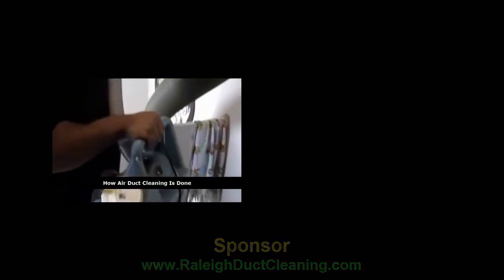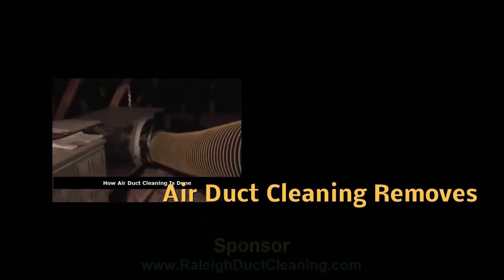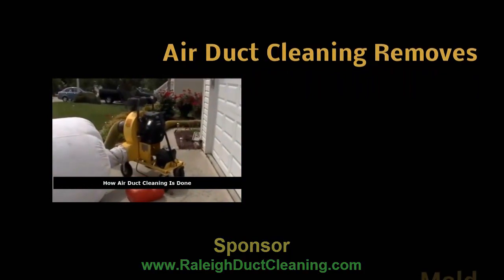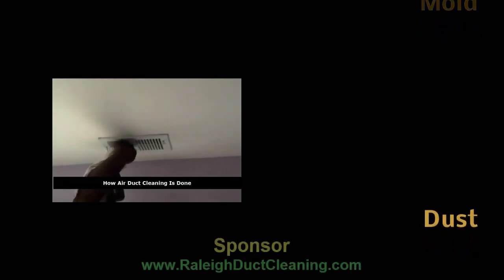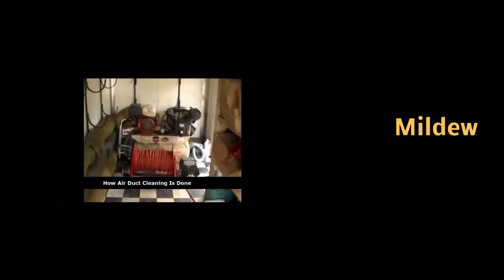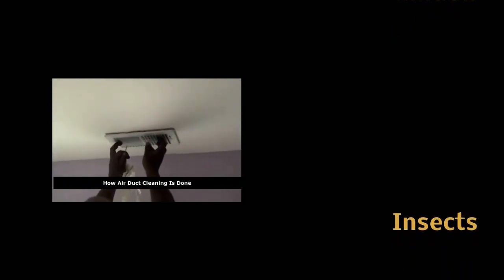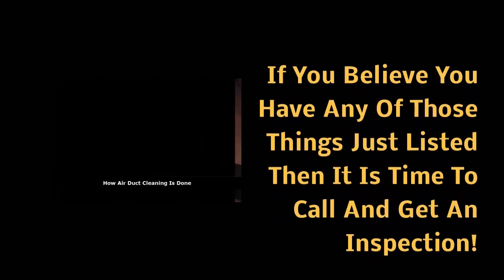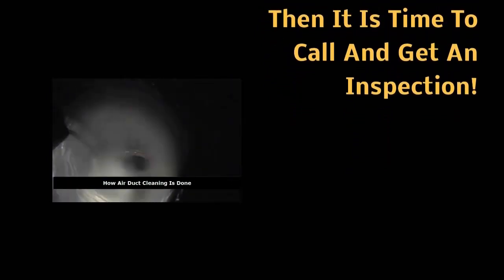Raleigh Air Duct Cleaning How Air Duct Cleaning Raleigh Is Done And Why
Raleigh Air Duct Cleaning
Raleigh Air Duct Cleaning How Air Duct Cleaning Is Done And Why

Negative Pressure Air Duct Cleaning

Air ducts assist relocate heat, cooling down and air from space to space within a building. Negative pressure duct cleaning uses unfavorable suction and stress to pull pollutions and gunk from air ducts and in to a collection container.

Duct Cleaning Benefits

During cleaning, filth and various other pollutants can seep out of openings and spaces in the air duct system. An expert quoted in Air Conditioning Heating & Refrigeration News argues negative stress is important "for the health and wellness and security of residents and employees" in structures where ducts are being cleaned.

Duct Cleaning Drawbacks

Negative atmospheric pressure systems come with a large cost. Additionally, training staff members to use the systems can be really costly. For this reason, lots of air shaft cleaning firms elect to make use of much less safe techniques of duct cleaning.

Difference exists over the conveniences of air shaft cleaning. Filth and toxins stay with the surfaces of the air ducts instead of floating around loosely. There are certain problems under which the EPA advises cleaning, including the presence of mildew, rats and insects.

Last ideas About Duct Cleaning

The stickiness of the pollutants serve as a selling point for negative stress duct cleaning. Unfavorable pressure systems help avoid dangers by drawing the bits up and depositing them in to a compartment while they are still inside the air duct.

If you are taking into consideration have your air ducts cleansed, the EPA advises thoroughly inspecting the credentials and recommendations of any type of professional prior to hiring.

Air ducts aid relocate warmth, cooling and air from space to space within a structure. Unfavorable stress duct cleaning makes use of negative suction and stress to pull pollutants and filth from air ducts and into a collection container.

During cleaning, filth and various other pollutions can easily drip out of gaps and spaces in the air duct system. For this reason, numerous air duct cleaning firms vote to utilize less safe methods of duct cleaning.

CMR Air Duct Cleaning
216 Hartshorn Ct,

CMR Duct Cleaning
7424 Chapel Hill Road Ste 103